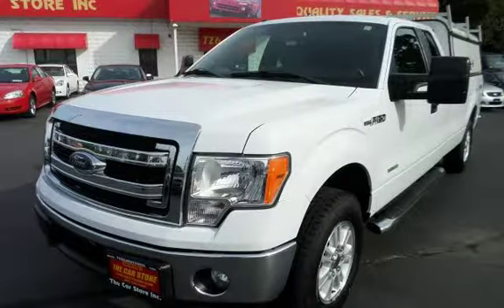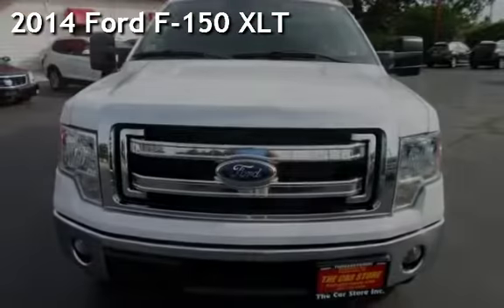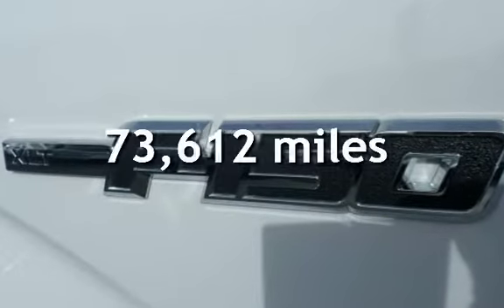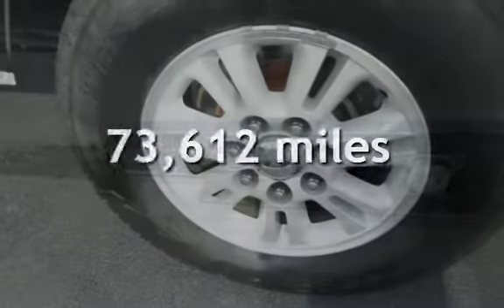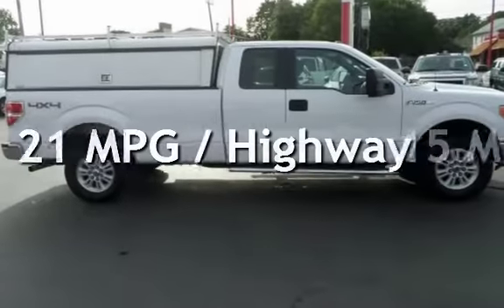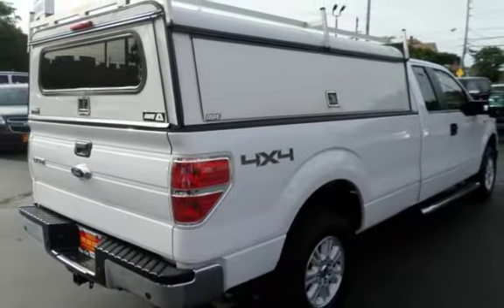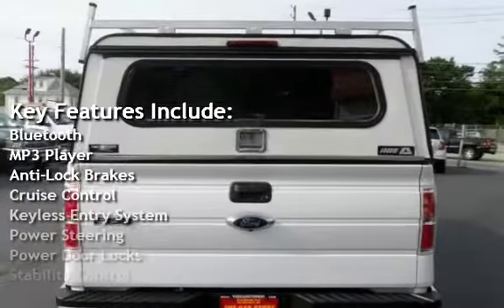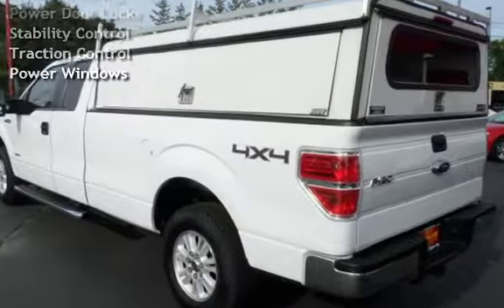2014 Ford F-150 XLT for sale in PAWTUCKET, RI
Just in a 2014 Ford F-150 XLT !PRICED $3000 BEHIND BOOK!4x4 extra cab ! This F-150 comes nicely equipped with features such as Alloy Wheels, Cap , Step Bars and Remote Keyless Entry, among many others. In addition to the recommended used car safety check, our techs have also performed a Basic Service, for your confidence.With over 20 years in business you can buy your new vehicle at The Car Store with confidence and peace of mind!!! We have over 100 quality handpicked vehicles in stock and ready for immediate delivery!!! All vehicles are serviced, inspected . All prices reflect $0 down!!! We offer second chance financing to everyone *Bad Credit*No Credit*Good Credit*First Time Buyer*Bankruptcy*Repossessions it doesn’t matter let The Car Store help rebuild your credit!!! Top dollar paid for your trade-in. Se Habla Espanol and Nos Falamos Portugues